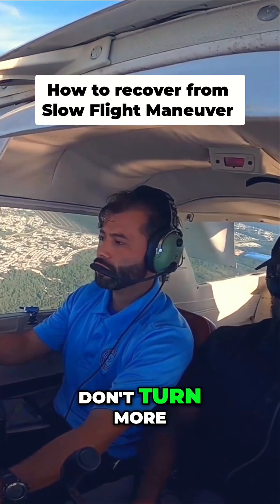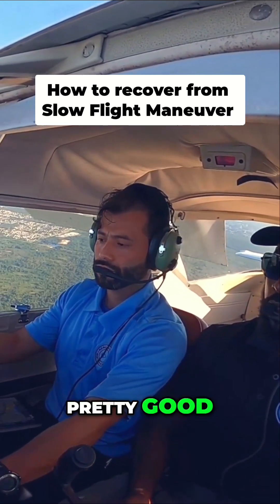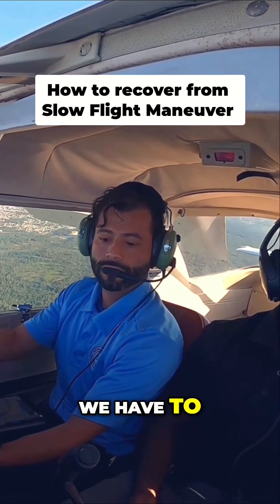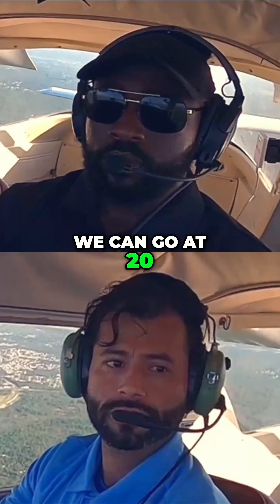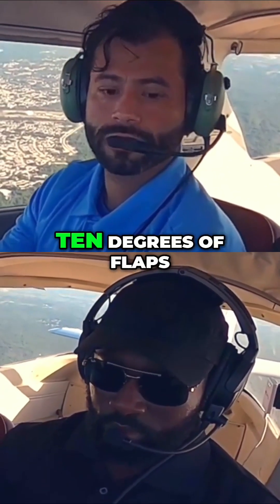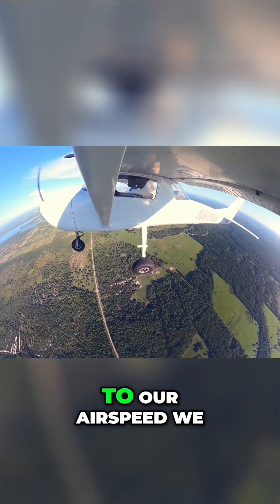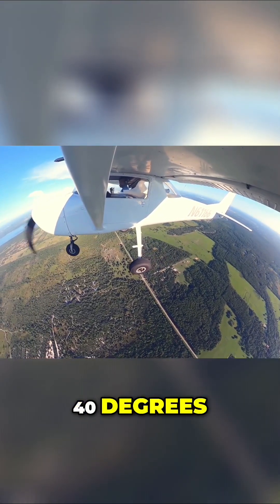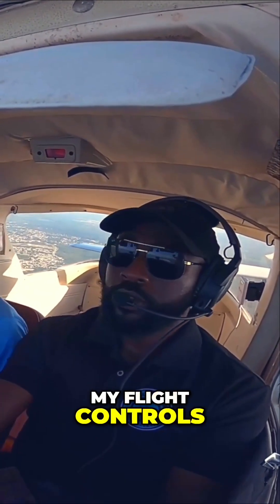Watch This Before Your Next Slow Flight Maneuver!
🛫 Recovering from Slow Flight – Step by Step! 🛫

In this short clip, we demonstrate how to safely recover from slow flight, an essential maneuver that helps pilots maintain control at low airspeeds. Mastering this skill is key for safe landings, takeoffs, and overall aircraft handling!

🚀 Ready to start your flight training? Whether you’re aiming for a Private Pilot License or want to fast-track your career with our Airline Pilot Program, we’ve got you covered!